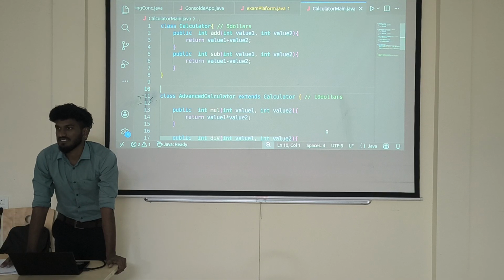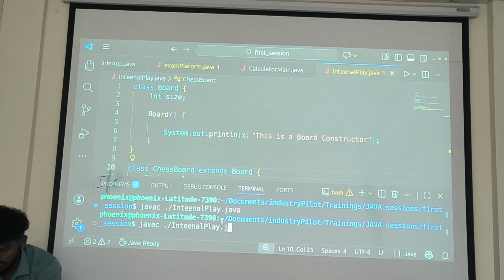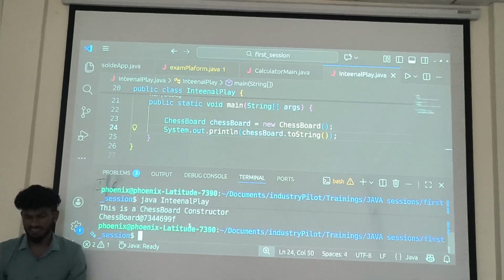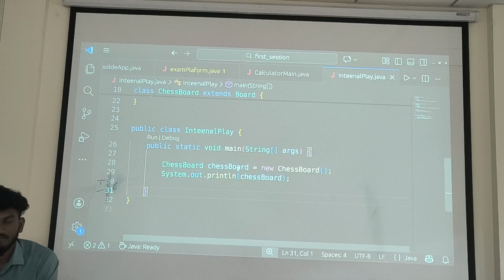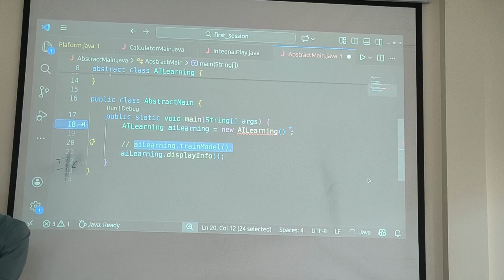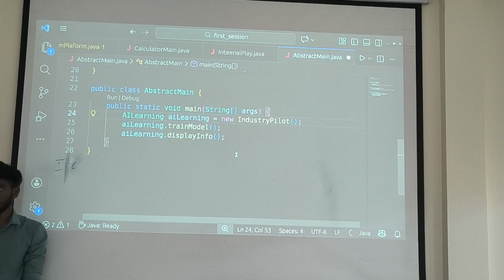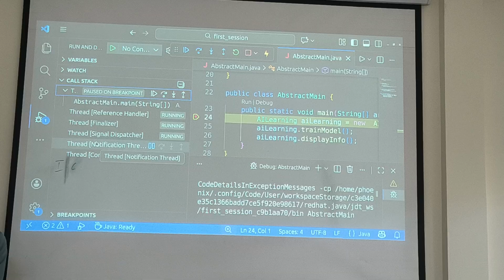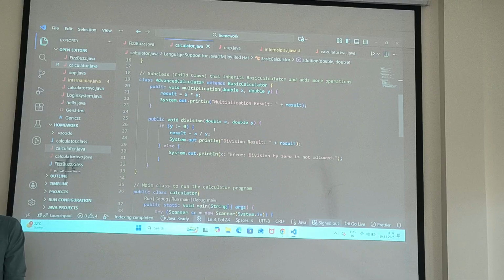Java OOP Concepts | this & super, Object Class, Encapsulation, Abstract Class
In this video, we explain core Java OOP concepts with clear explanations and real-world examples.

🔹 Topics covered:
✔ Object class in Java
✔ toString() method explained
✔ Encapsulation concept with example
✔ Abstract class in Java
✔ Common mistakes & interview questions

📌 Useful for:
• Java Beginners
• OOP Concept Learners
• Java Interview Preparation
• Backend Developers
• College & Freshers

💡 All topics are explained step-by-step using simple code examples.